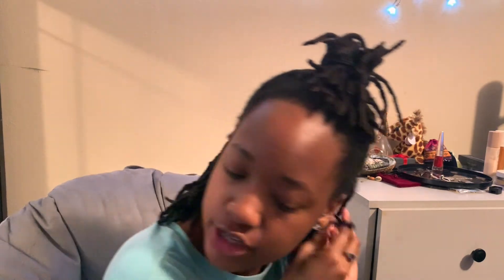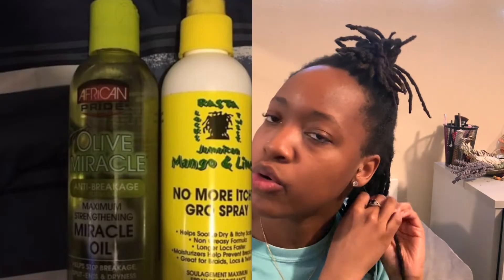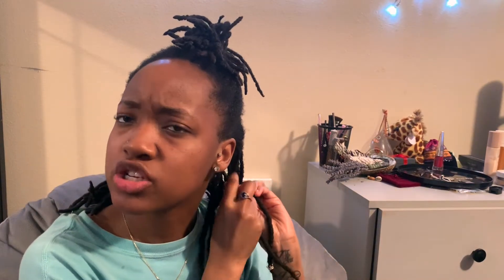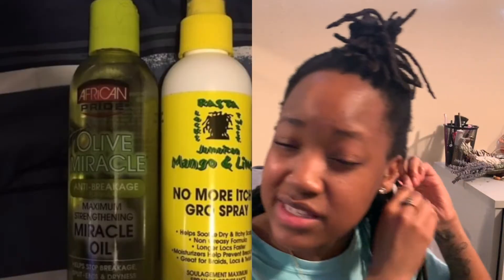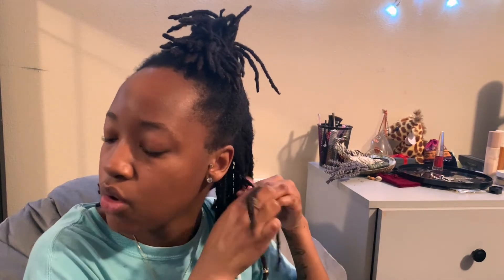REVIEWING MY SUBBIES LOCS | EP.1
CBD oil that I trust! NO THC. WILL NOT GET YOU "HIGH"
Used for pain & anxiety relief.
I personally have purchased from these companies and trust their values. I have seen results.

Use SKYYSQUADSLAYS so I can follow your loc journey too!
OH AND LET'S BE FRIENDS, KAY?

All the products I use for my loc journey [handmade by me]
THE・RESILIENT・LOTUS
⇡Click to support & receive 100% natural products.
⇢ For loose & loc'd natural hair
❌ Sulfates ❌ Parabens ❌ Fragrance Added ❌ Mineral Oils